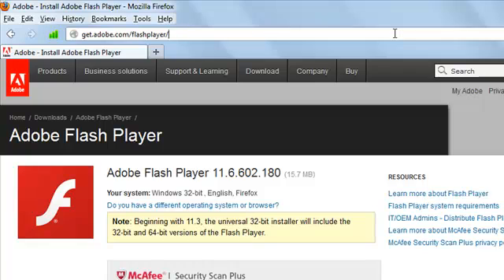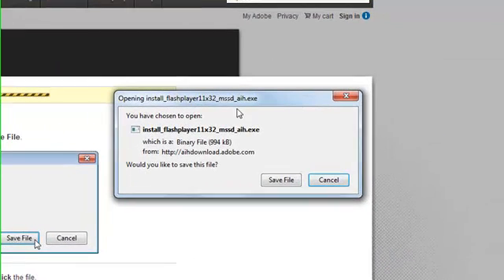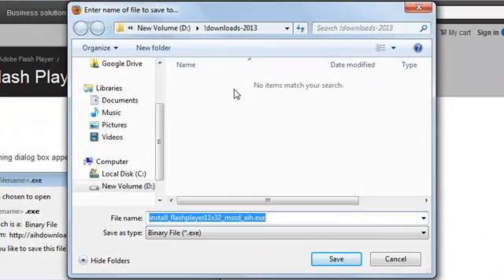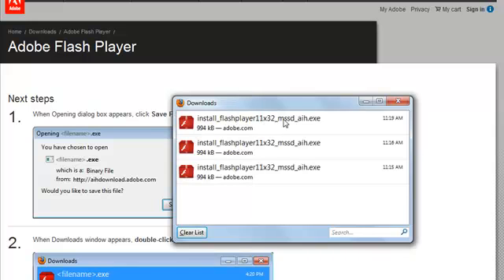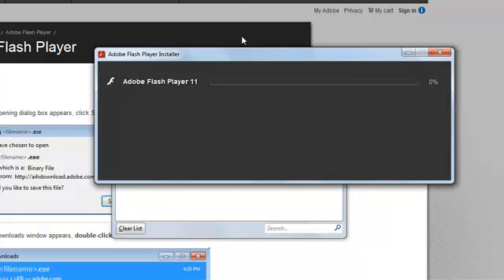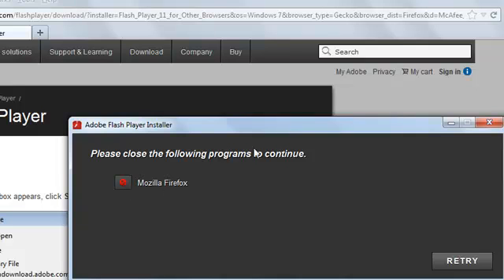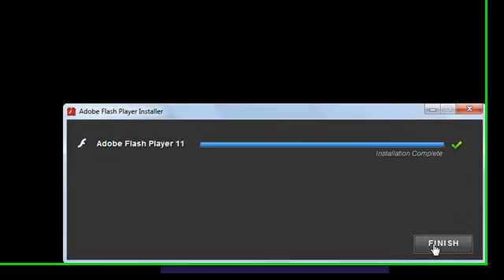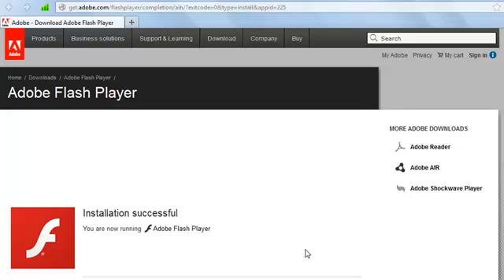How To Install the Adobe Flash Player to your Laptop, by Manny Viloria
- Here's how to easily install the Adobe Flash Player to your laptop or desktop.